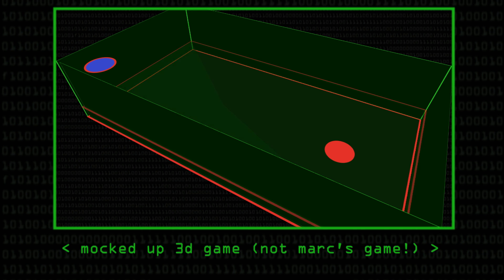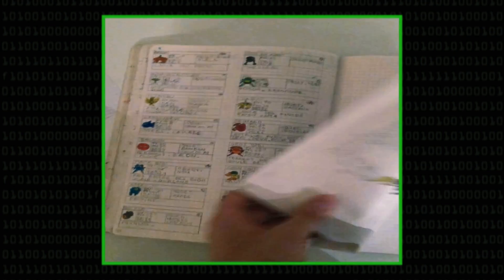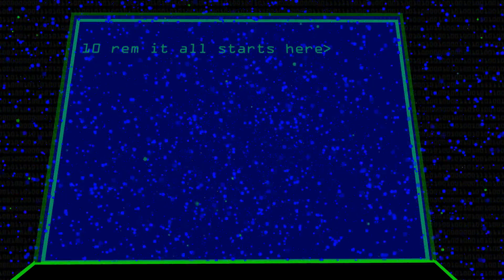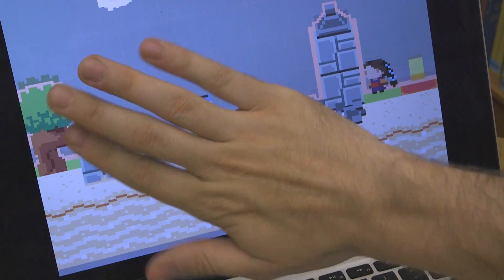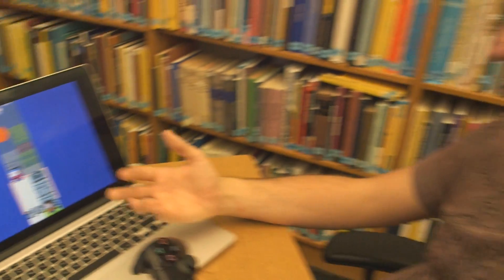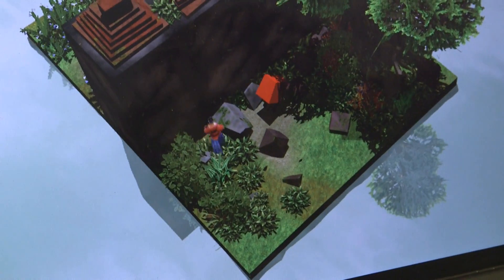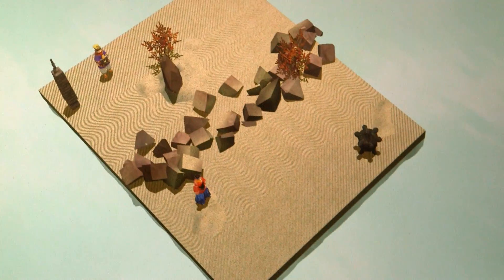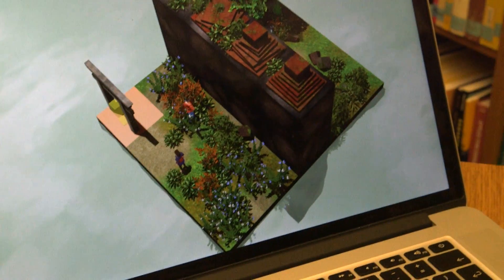Indie Games & the Fourth Dimension - Computerphile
The 4th dimension? A concept Marc ten Bosch has used to create an innovative game. We talk to him about developing Miegakure.

This video was filmed and edited by Brady Haran & Sean Riley.